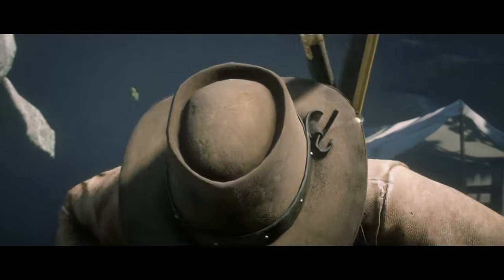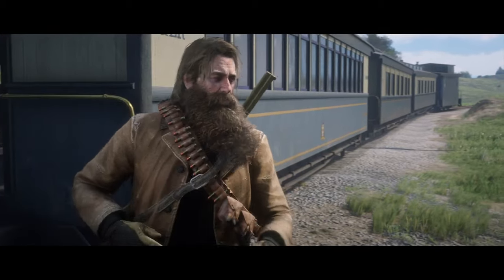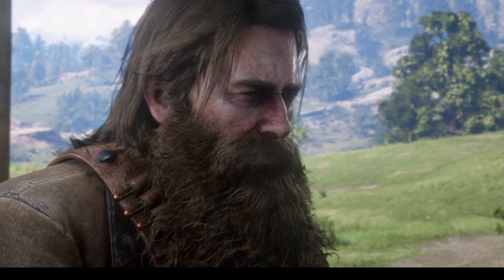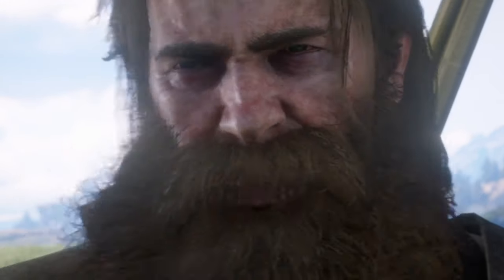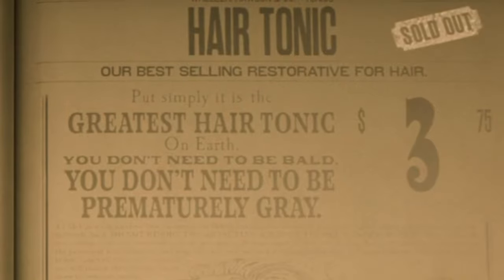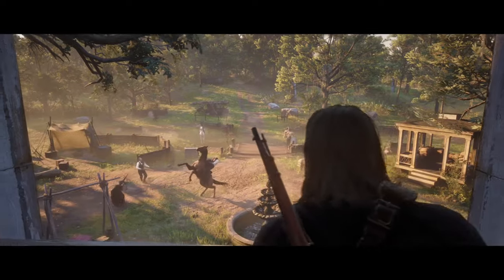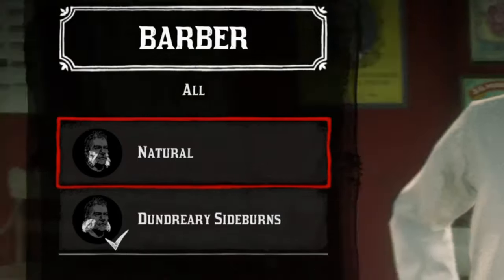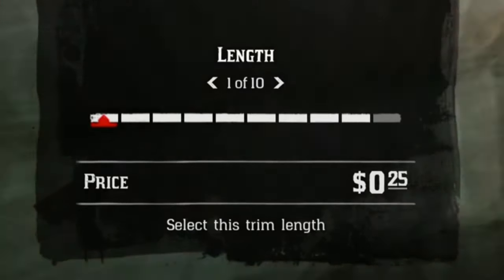HOW TO GROW GET YOUR BEARD AND HAIR TO MAX LENGTH IN RED DEAD REDEMPTION 2 | FASTEST WAY GUIDE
A video explaining how to grow Arthur Morgan beard and hair to the max length possible in Red Dead Redemption 2.
The fastest quickest best way is shown with the secret trick and method you didn't know.

The ultimate guide tutorial explaining a fix if your beard hair has stopped growing in RDR2.

*Note if your beard has stopped growing and you think your game might be bugged, you can simply try a few methods to fix this issue.

1. You haven't waited long enough in game for the hair and beard to progress and grow, you can simply go to the general store in game and buy hair tonics to speed the growth process up significantly. Sleeping and drinking the tonics will make the process go faster, repeat the this methods a few times.

2. You have not completed chapter 6, as it is required to be finished for Arthur Morgans beard to grow to max length in the game.

3. If you still haven't reached max length you can go to the barber and make a few minor clean up trims to the hair and beard, and this will fix the problem as just like in real life you need to look after the hair for it to grow.

thanks.